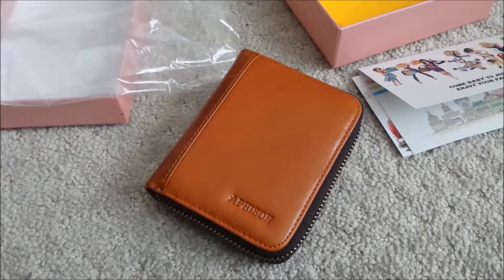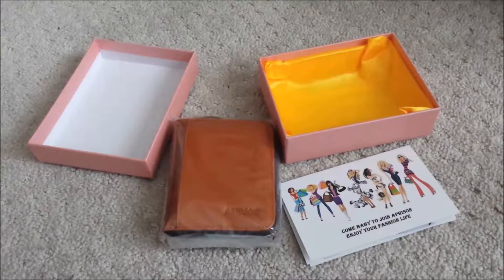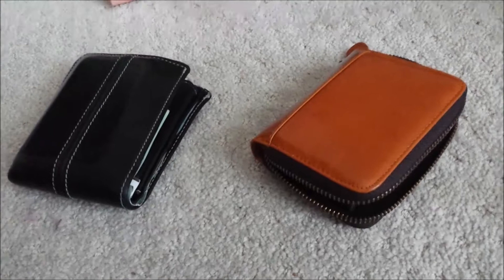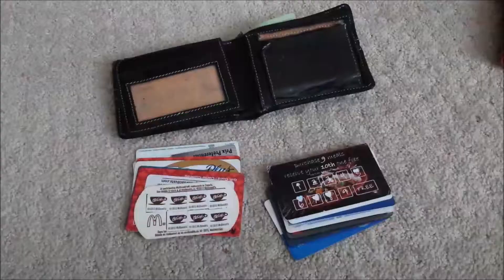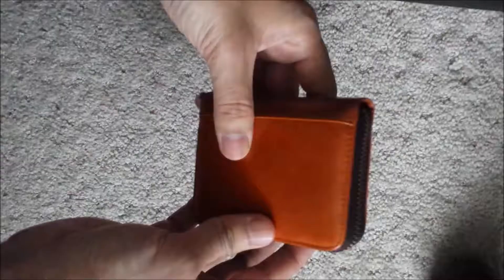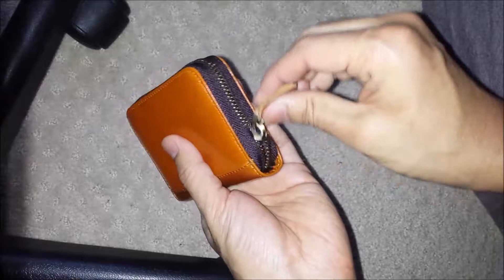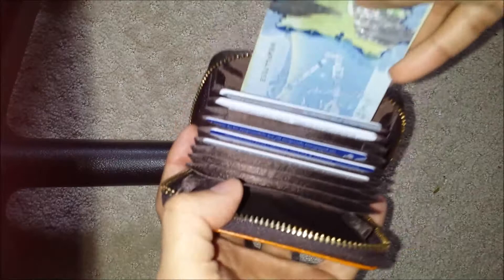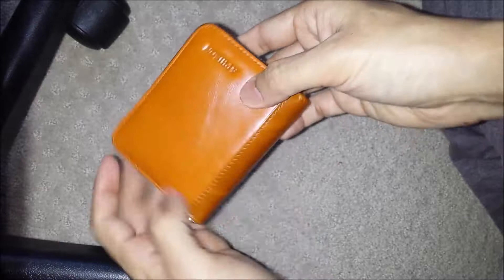Aphison RFID Card Holder Wallet Review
Amazon US
Total 11 Card Slots. You can put 1 or 2 Cards in each Slot.

Other Similar Products:
SHANSHUI, Belletek, HOTCOOL, Artmi, GingkoTree, JEEBURYEE, HUSKK, Karlling, GreatShield, Badiya, GWALLET
, Fuego, Bidear